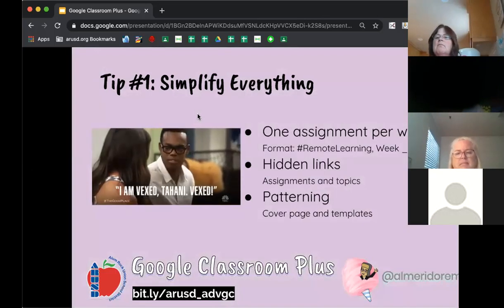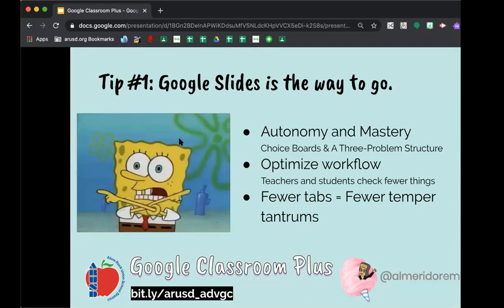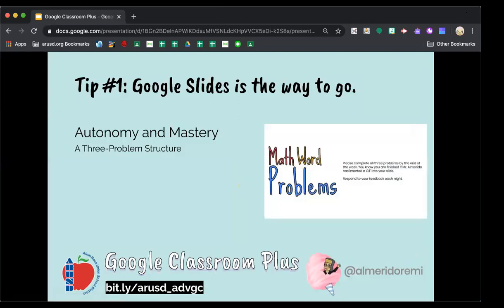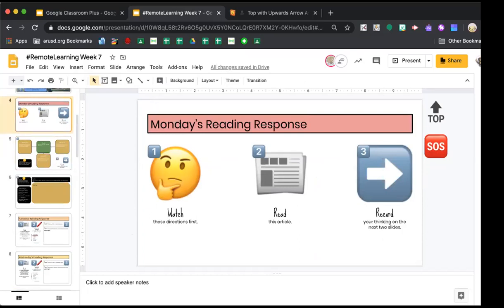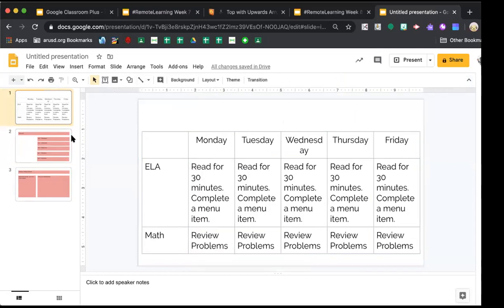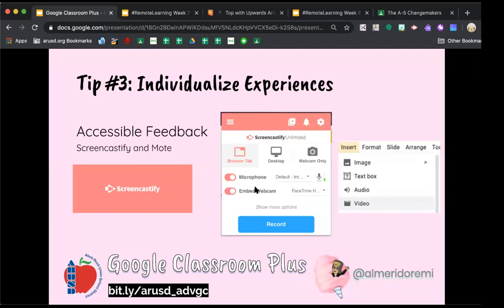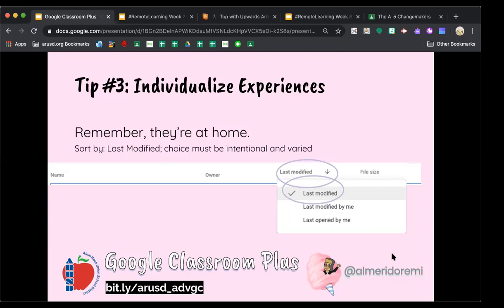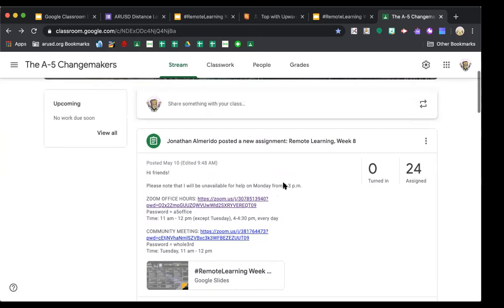Google Classroom Plus